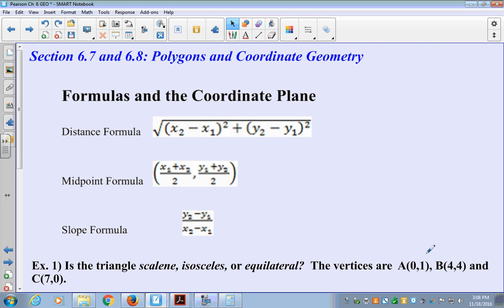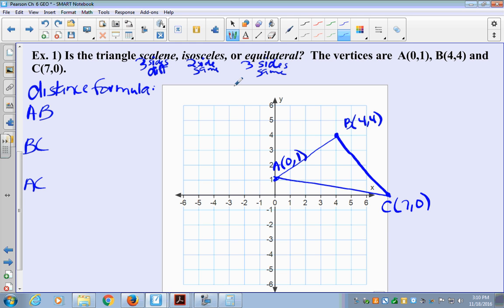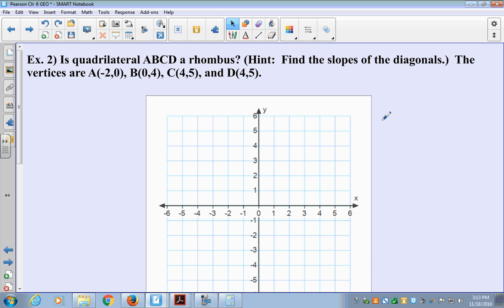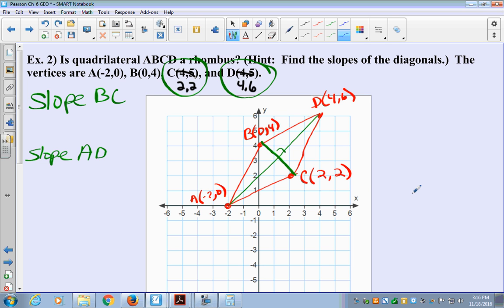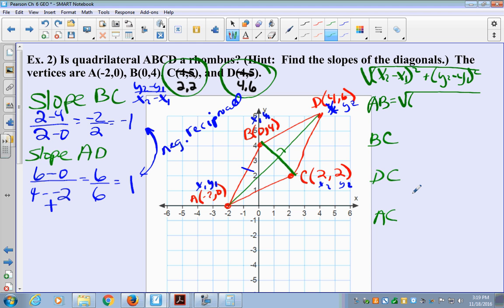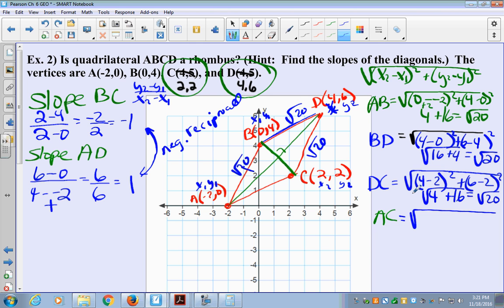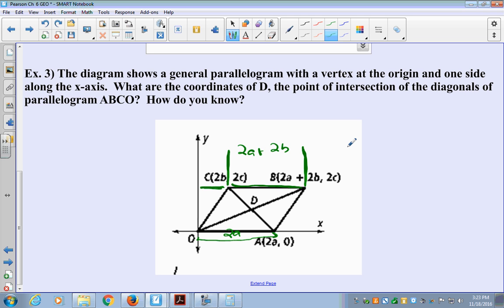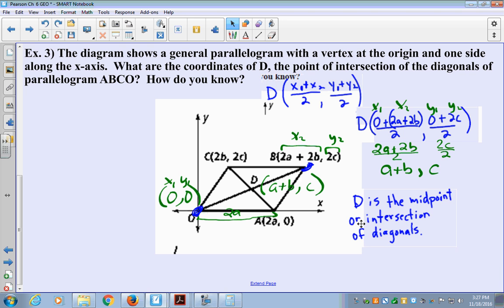6-7 and 6-8 Polygons and Coordinate Geometry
6-7 and 6-8 Polygons and Coordinate Geometry